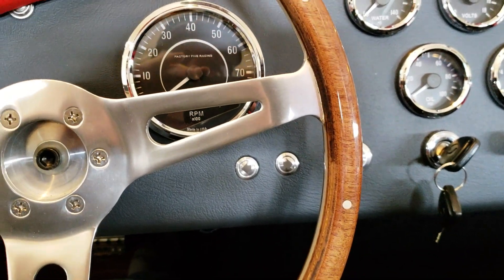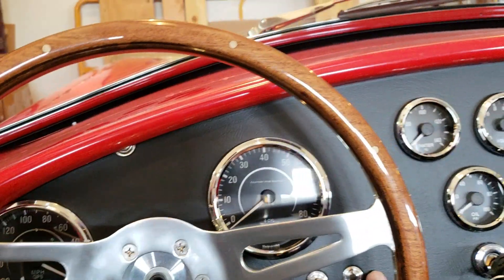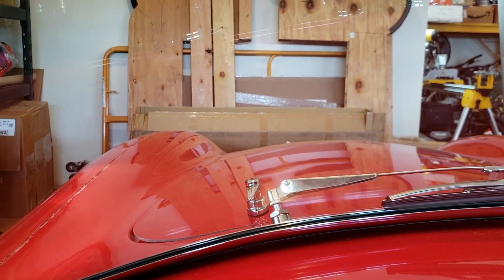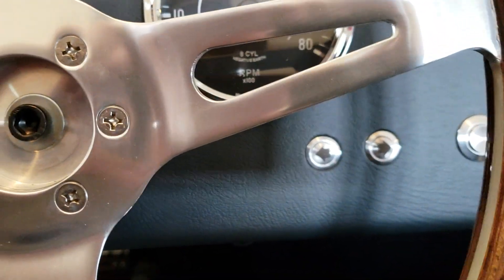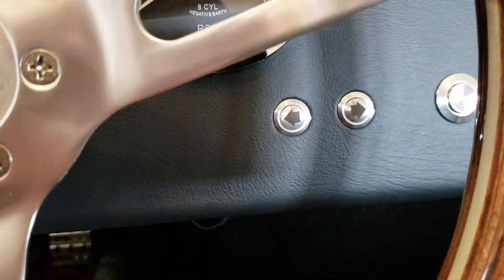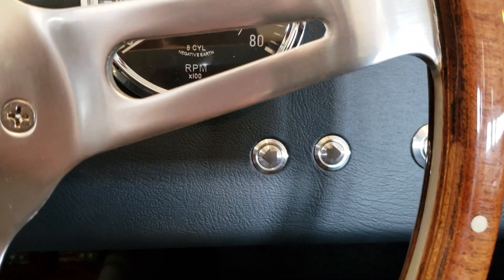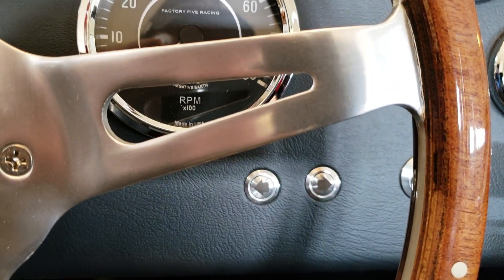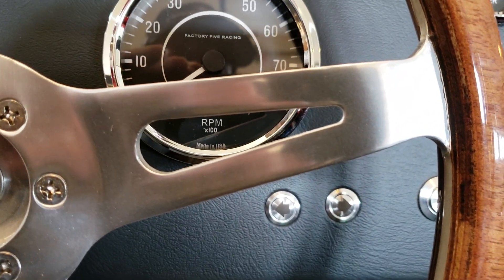SDC 01501 Self-Cancelling Turn Signal Module in a Factory Five MK4 Roadster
This video demonstrates the SDC 01501 Self-Cancelling turn signal module installed in a Factory Five MK4 Roadster (Cobra replica).